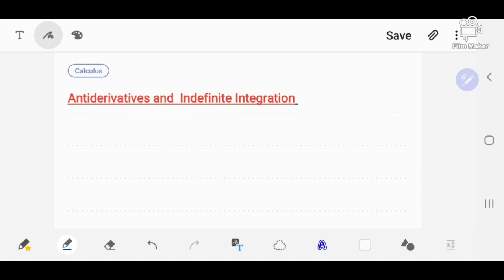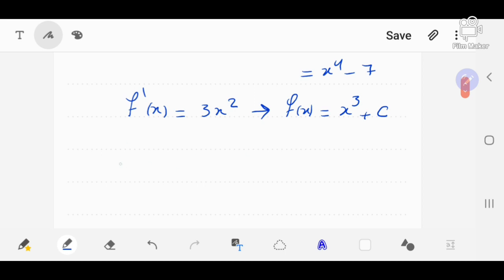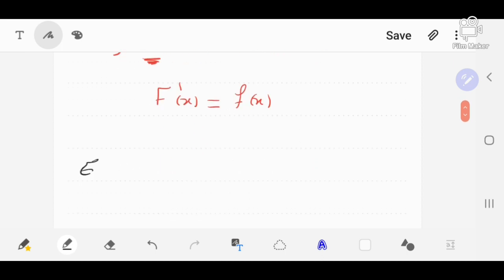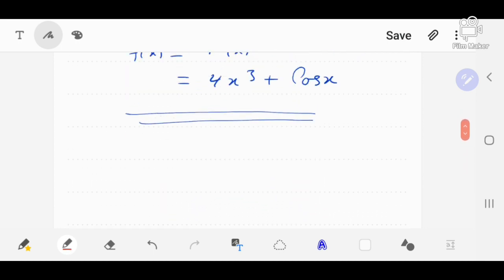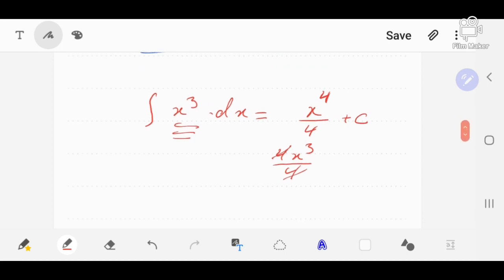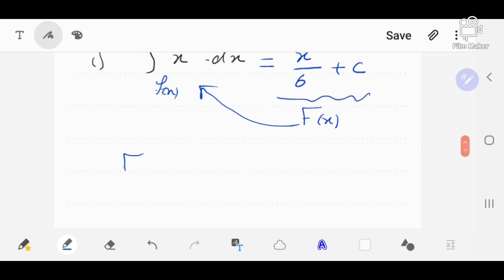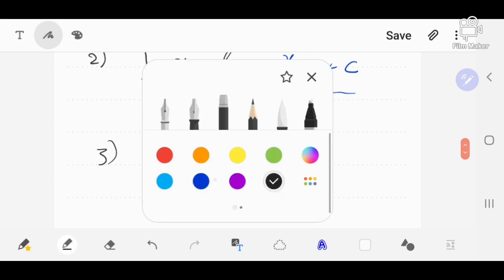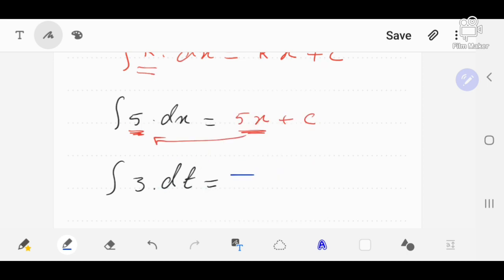Antiderivatives and Indefinite Integration - Introduction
Introduction to Indefinite Integration and Basic Rules of Integration